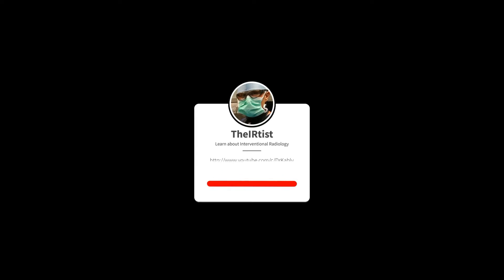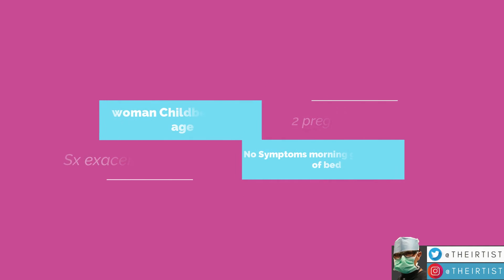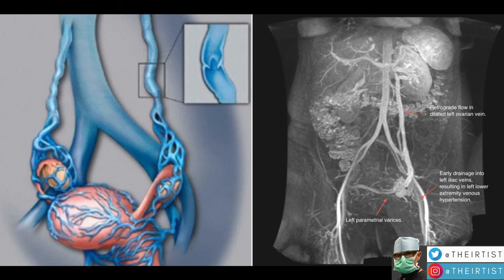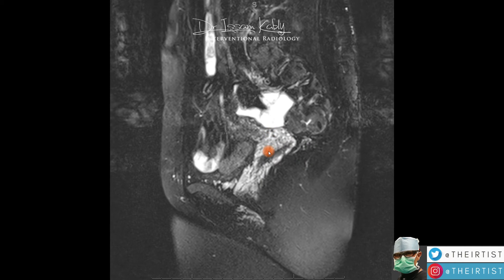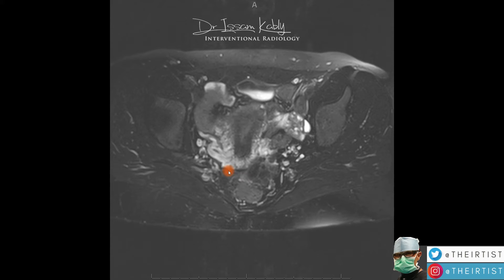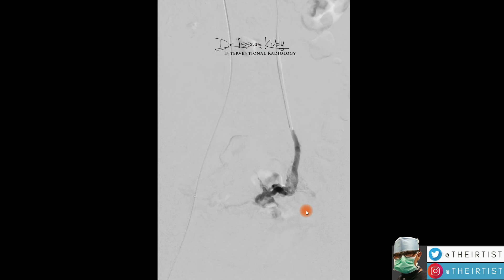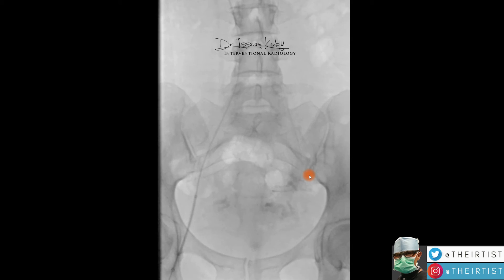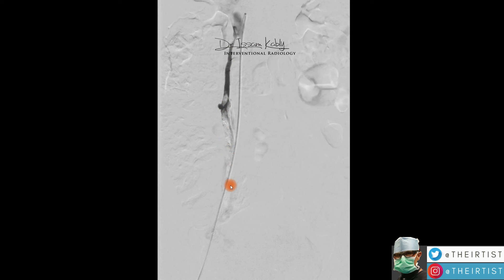Pelvic Congestion Syndrome or Pelvic Venous Insufficiency - Treatment with Embolization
Pelvic congestion syndrome or pelvic venous insufficiency. This is pain caused by an accumulation of blood in the veins of the pelvis (part of the body located under the abdomen and containing, among other things, the bladder and the rectum). This is known as pelvic varicose veins.
There is a treatment called "embolization".  Via a needle in the groin under local anesthesia, a probe injects coils, sclerosing foam, or glue that blocks the varicose veins.

Supplements for veins, varicose, hemorrhoids:

- Horse Chesnut (Amazon)
- Circulation Support (Amazon)
- Biosupport Vein Formula (Amazon)
- Green Tea Extract Supplement
- Dulàc - Omniven 500
- Cat's Claw
- Probiotic Sensitive Skin Organic Shampoo
- Natural Sapota Fruit Powder, 8 Oz
- LifeSeasons - Circulari-T - Natural Blood Circulation Supplement
- Horse Chestnut
- Red vine leaf
- Organic Passion Flower Extract Powder,
- Nature's Bounty St. John's Wort
- Natural and Pure Henna Powder/Lawsonia Inermis
- Cat’s Claw Capsules
- Bronson VeinAid DiosVein Diosmin Varicose Vein Complex